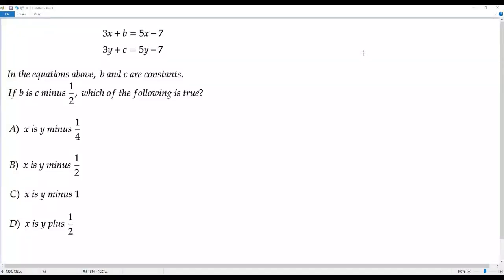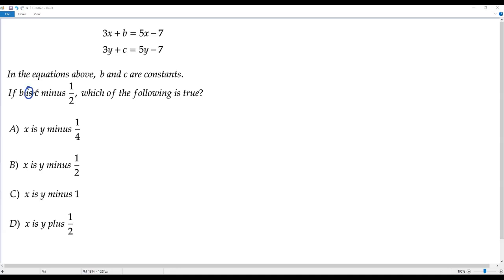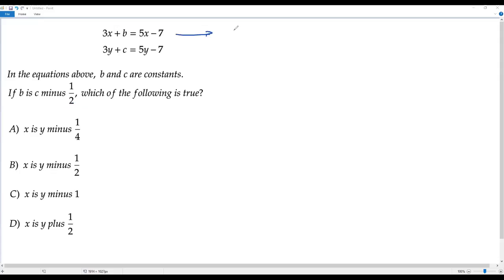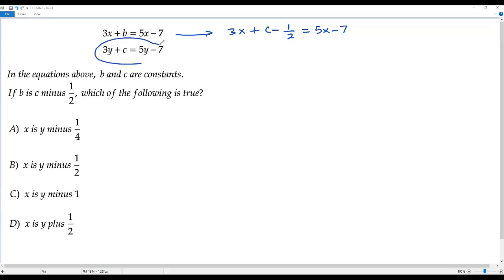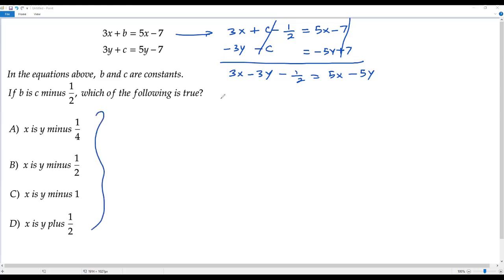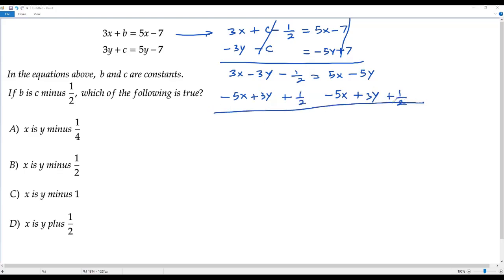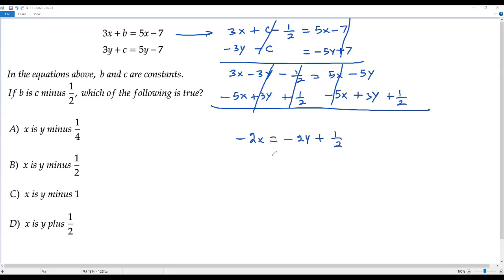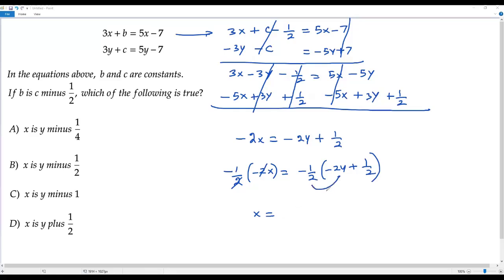SAT Math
3x + b = 5x - 7
3y + c = 5y - 7

In the equations above, b and c are constants. If b is c minus 1/2, which of the following is true?

A)  x is y minus 1/4

B)  x is y minus 1/2

C)  x is y minus 1

D)  x is y plus 1/2